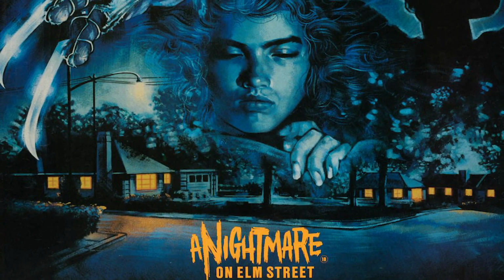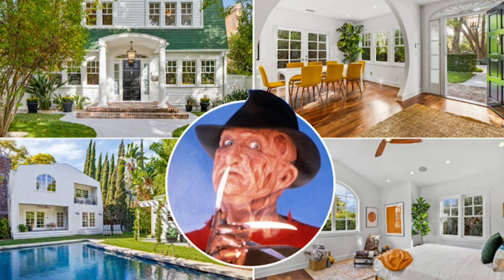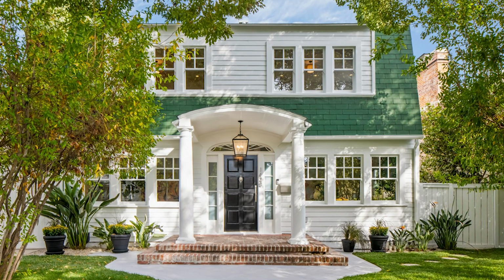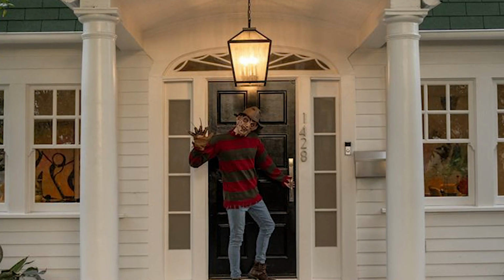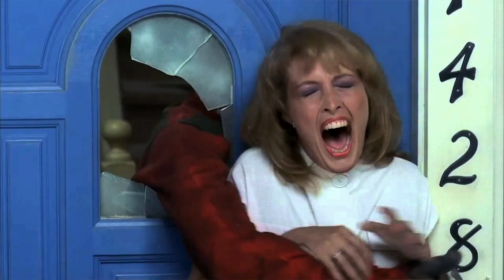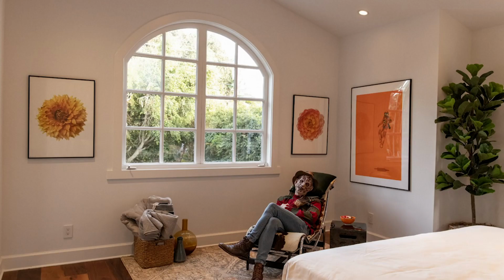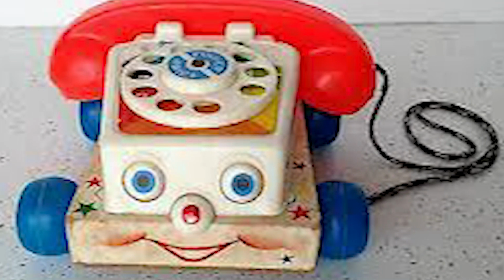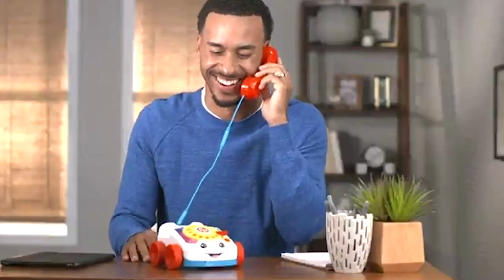Nightmare On Elm Street House For Sale And More Retro News!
In this weeks Retro Pop Culture News, the nightmare on elm street house is up for sale, A Highway to Heaven Reboot is in the works, also theres a real working phone version of the 1960s chatter phone you can buy , and we have lots more retro news to talk about so don’t turn that dial!

What we are about:  Retro and Nostalgia News about Current Pop Culture, Movies, Music, and Games that relates to all things Retro!